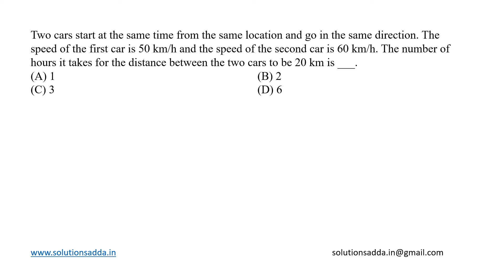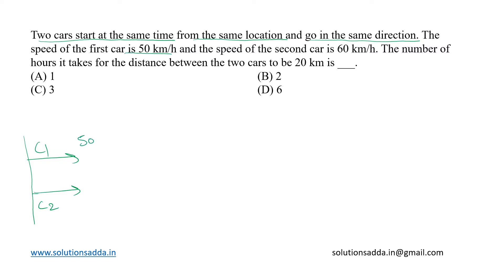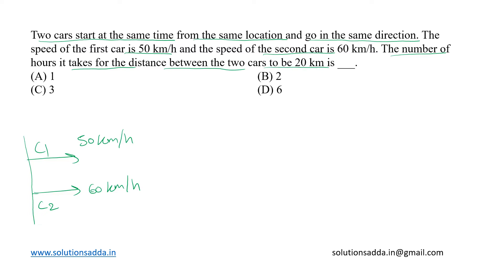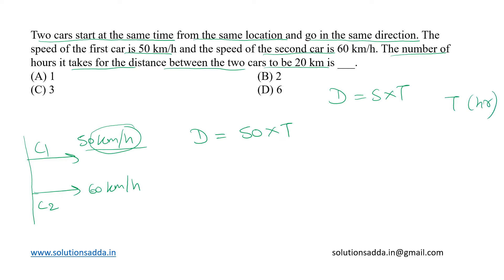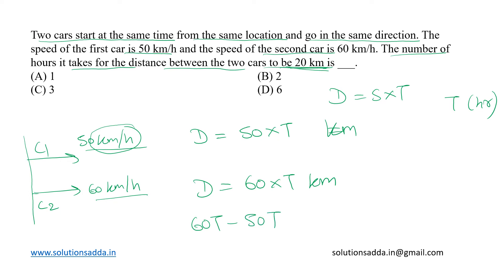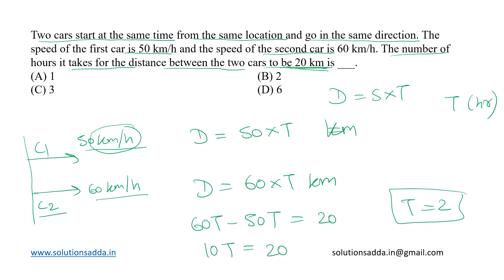GATE 2019 | APTITUDE | NUMERICAL | SOLUTIONS ADDA | CS TEST SERIES | PYQS | EXPLAINED BY POOJA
GATE 2019 Q: Two cars start at the same time from the same location and go in the same direction. The speed of the first car is 50 Km/h and the speed of the second car is 60 Km/h. The number of hours it takes for the distance between the two cars to be 20 Km is _____.